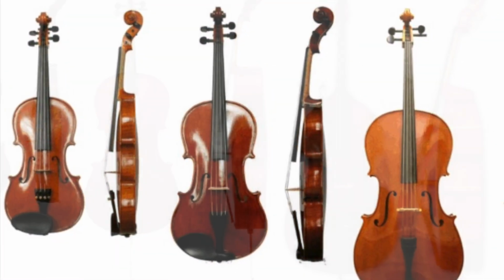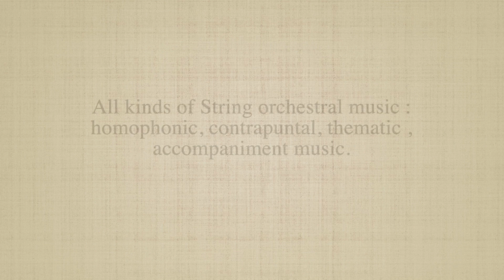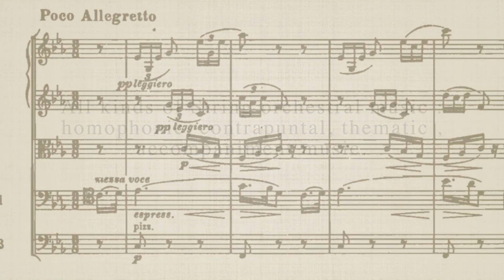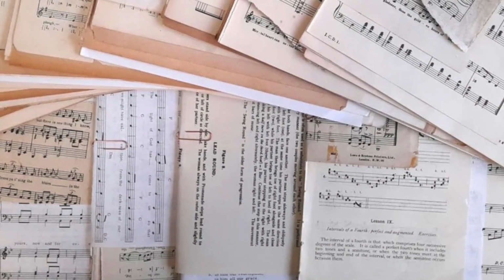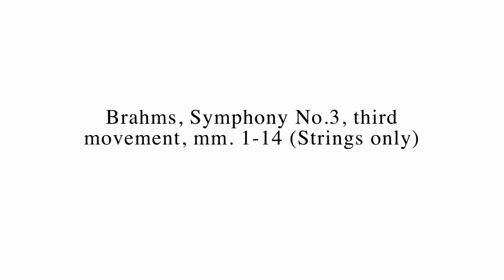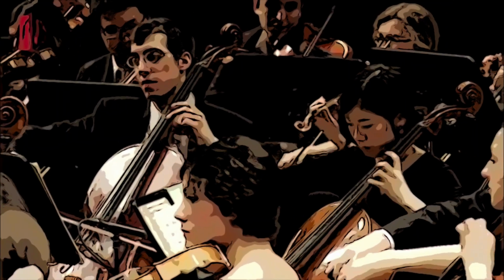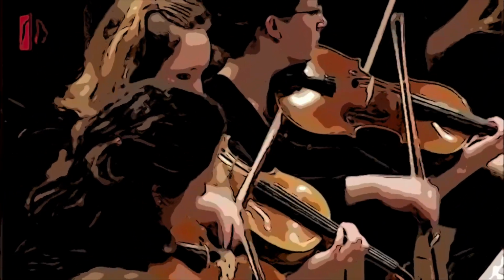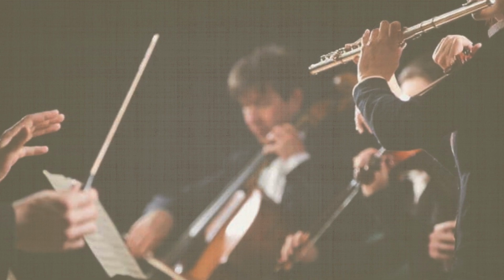PART 1 | ORCHESTRATION | FOURGROUND | BRAHMS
**Orchestration in Brahms**:
Johannes Brahms (1833–1897) is widely regarded as a master of orchestration, known for his deep understanding of orchestral color, texture, and balance. His works are often celebrated for their lush, complex, and rich orchestral writing, combining tradition and innovation in ways that have influenced generations of composers.

Brahms was not only deeply aware of the classical orchestral tradition established by composers like **Beethoven** and **Mozart**, but he also expanded upon it, creating music that was both emotionally profound and structurally sophisticated.

**Key Aspects of Brahms’ Orchestration**:

1. **Rich, Full Orchestral Sound**:
   Brahms’ orchestrations are known for their fullness and richness. He frequently uses the **full range** of instruments within the orchestra, but does so with great care, ensuring that each section has a distinct role in creating a unified and balanced sound.
   - Brahms was adept at **doubling** parts between different instruments in a way that thickened the texture without making it muddy. For example, he often uses strings and woodwinds together for a lyrical theme, or combines brass with timpani to create dramatic effects.

2. **Innovative Use of the Orchestra**:
   Brahms was innovative in how he approached **instrumentation**. He used instruments in non-traditional ways, often exploring the **dark timbres** of the lower strings and brass, or the **light, transparent sounds** of woodwinds and strings in higher registers.
   - **Strings**: Brahms is known for using strings in a way that creates both **rich, resonant harmonies** and **contrapuntal textures**. He often allows strings to play independent, expressive lines that are harmonically rich.
   - **Woodwinds**: Brahms uses woodwinds not just as accompanying instruments, but often for **melodic roles**. He highlights their lyrical qualities, especially in his **slow movements**.
   - **Brass**: The brass in Brahms' works can sound both **powerful** and **noble**, and he was particularly known for his use of **trombones** and **horns** to create sweeping, majestic passages. However, his brass writing can also be intimate, as seen in the **low brass** that often provides warmth and richness.

3. **Complex Counterpoint**:
   Brahms' orchestration often involves intricate **counterpoint**, where different instrumental lines are interwoven. He was able to **balance complexity** and clarity, allowing multiple voices to emerge distinctly while still maintaining a cohesive whole.
   - For example, Brahms’ **first symphony** often features contrapuntal textures in which the strings play one line while woodwinds and brass present complementary or contrasting melodies.

4. **Thematic Development Through Orchestration**:
   One of Brahms’ trademarks is the **thematic development** of motives through orchestral color and texture. A theme introduced in one section of the orchestra might be passed to another section, altered rhythmically or harmonically, and then developed throughout the movement.
   - In his **Symphony No. 4**, Brahms introduces the main theme in the strings and develops it through different sections of the orchestra, creating a sense of organic growth.

5. **Use of Dynamics**:
   Brahms uses **wide dynamic ranges** to give emotional depth to his orchestral writing. His orchestration often fluctuates from the most delicate **pianissimo** (very soft) to the most thunderous **fortissimo** (very loud). He uses **gradual dynamic changes**, known as **crescendo** and **decrescendo**, to build tension or release it.
   - He was known for his mastery of **terraced dynamics**, where sudden shifts between loud and soft dynamics give heightened drama.

 **Foreground in Brahms’ Music**:

In terms of **musical texture** and **foreground**, Brahms frequently places **melodic material in the foreground** of his orchestration, while allowing **counter-melodies, accompaniment, and inner voices** to contribute to a rich background texture. In his works, there is a clear distinction between **foreground** (the main melodic ideas) and **background** (the supporting harmonic structure or counterpoint).